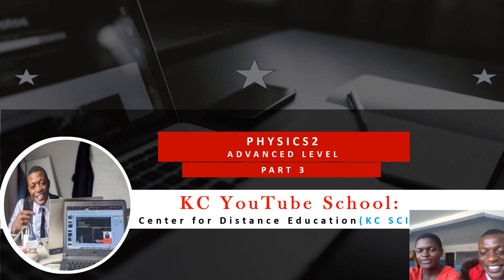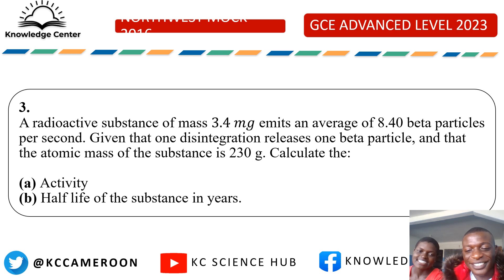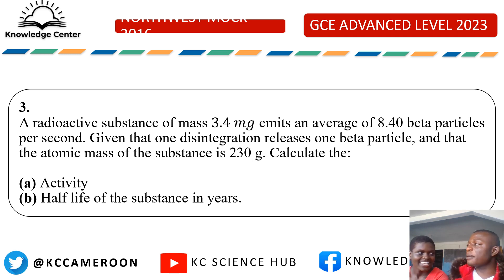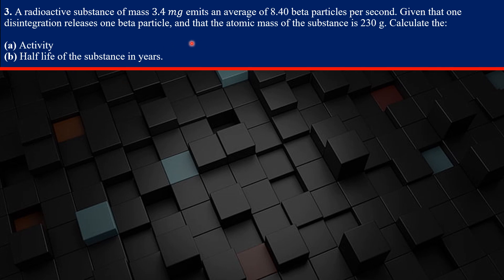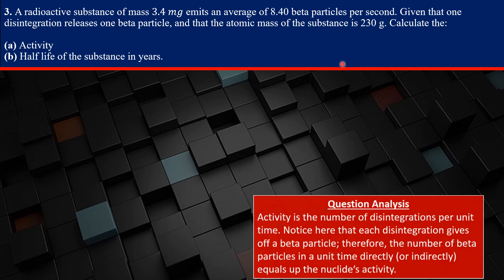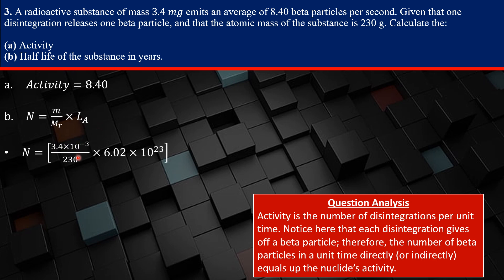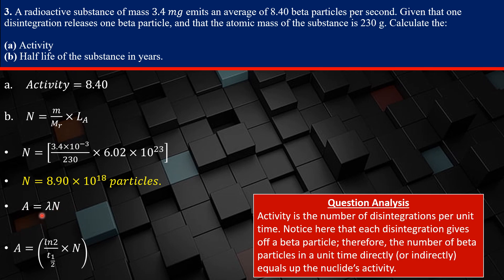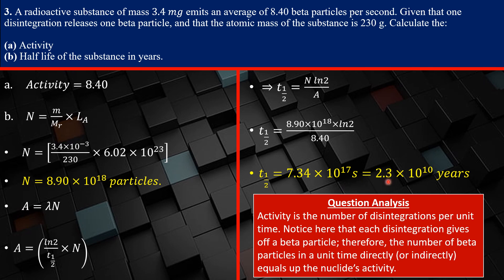GCE ADVANCED LEVEL PHYSICS REVISION: NORTHWEST MOCK 2016, EPISODE 3||NUCLEAR PHYSICS||RADIOACTIVITY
Brain-cracking Radioactivity Problem totally rendered ridiculously simple with essential concepts and equations used in nuclear physics well elaborated on.